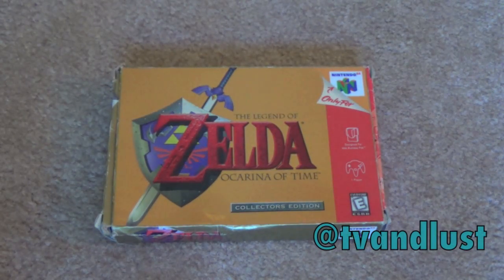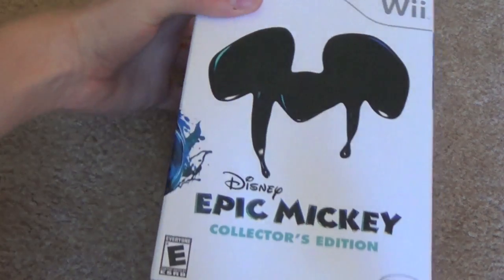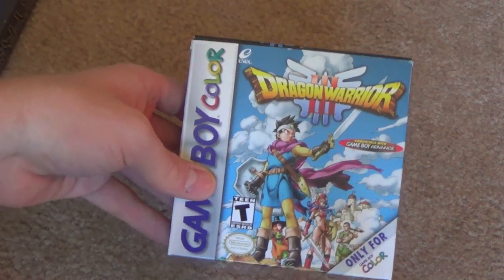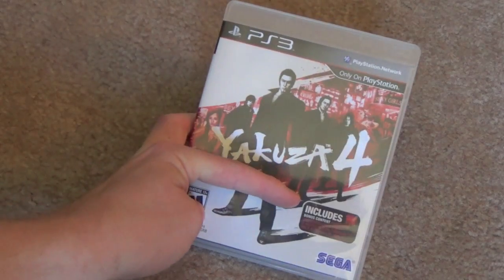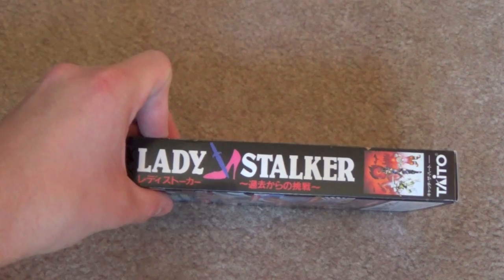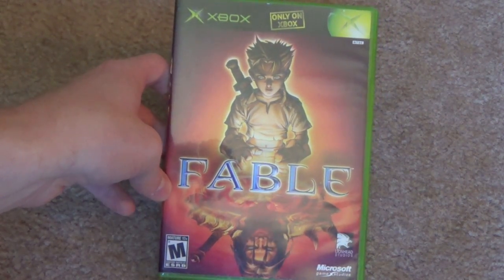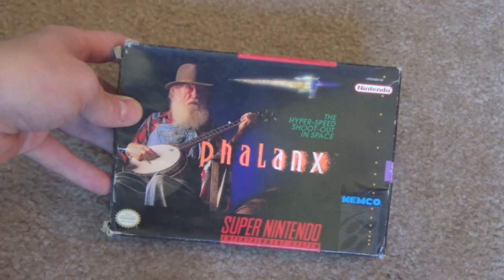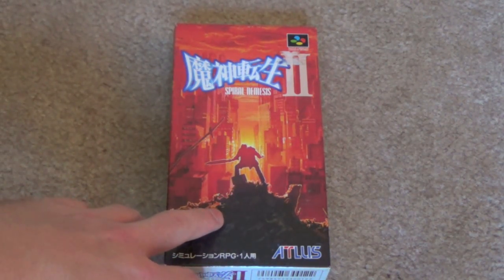My Favorite Game Box Art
A look at some of my favorite video game box art, and why.